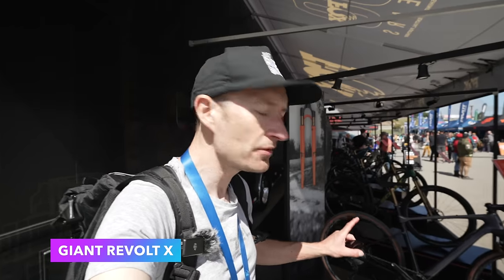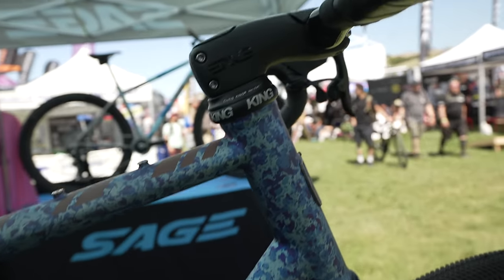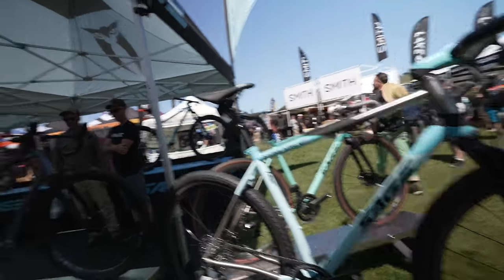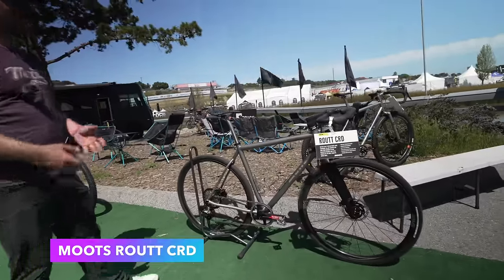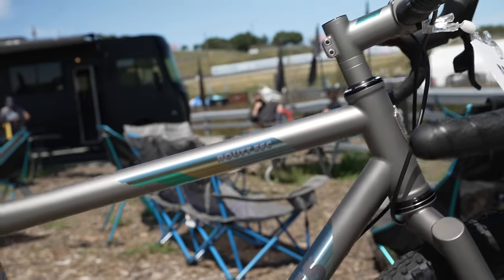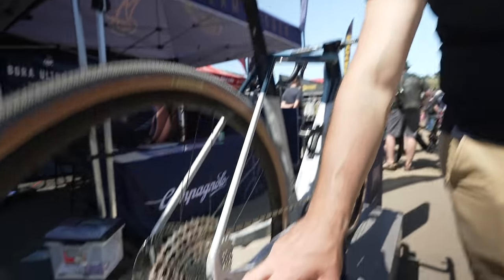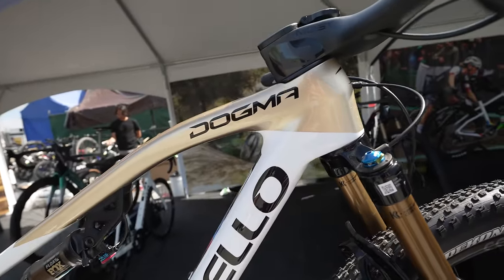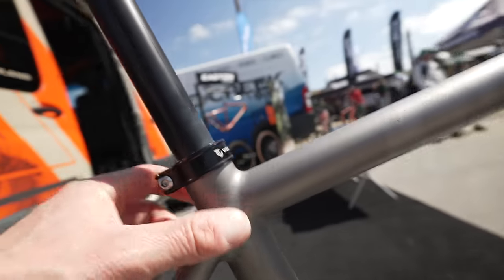2024’s Best New Gravel Bikes Revealed!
Some of the hottest and most interesting gravel bikes from Sea Otter Classic 2024 and some bikes that aren't gravel bikes but might be interesting if you're into riding off-road...

If you want to support content like this you can now become a channel member for a small monthly fee

Content
00:00 Intro
00:00 Giant Revolt X
1:37 Sage Storm King
3:48 Sage Storm King GP
5:18 Ritchey P-29er
6:54 CAMS Sponsor
8:14 Moots Routt CRD
9:21 Moots Routt ESC
10:27 Campagnolo Ekar GT groupset
13:21 Pinarello Dogma XC